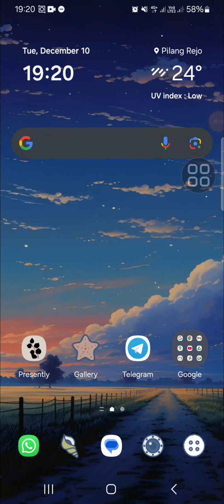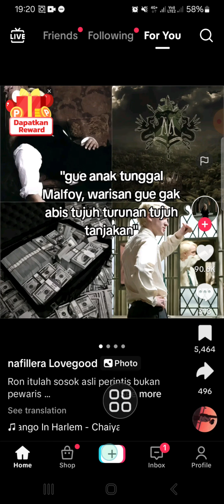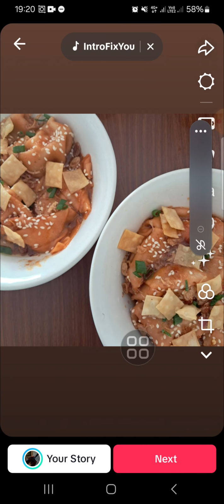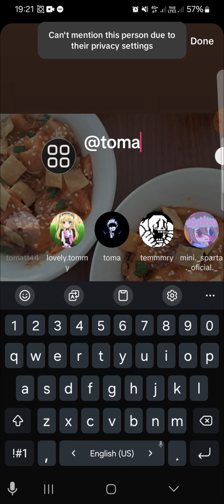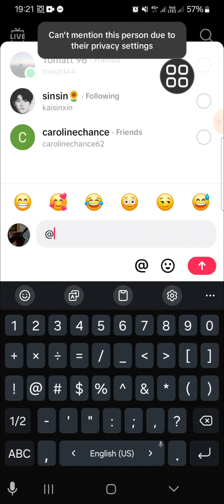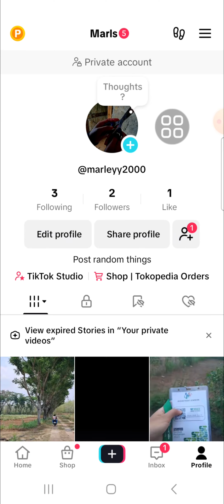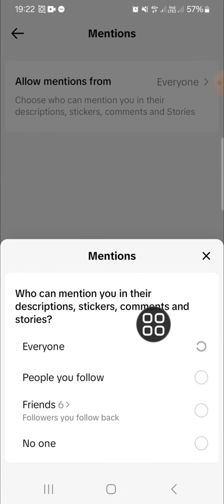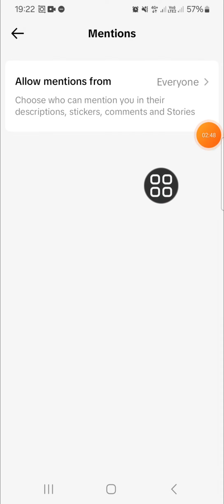❤ PRO: How to Turn Off Setting Restricted by TikTok to Protect Your Privacy | Full Tutorial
Are TikTok's privacy settings limiting your experience? In this comprehensive tutorial, I’ll show you how to turn off settings restricted by TikTok to give you more control over your account while still protecting your privacy. If you want to unlock more features and adjust your security settings, this video is for you!